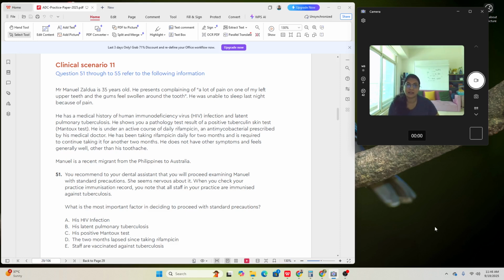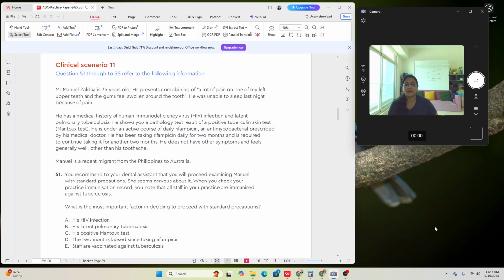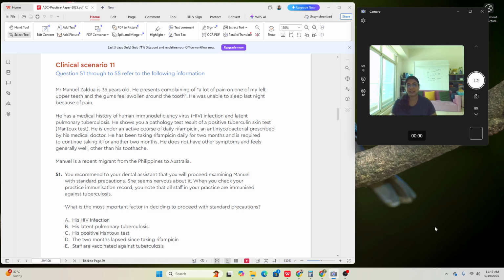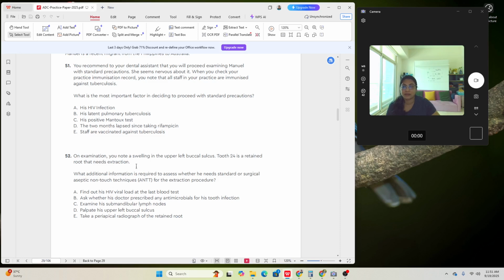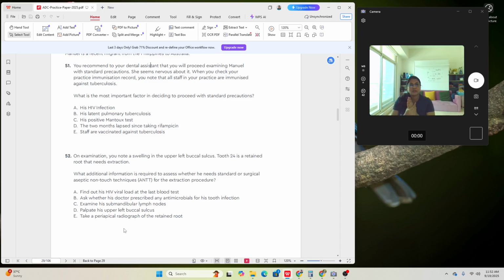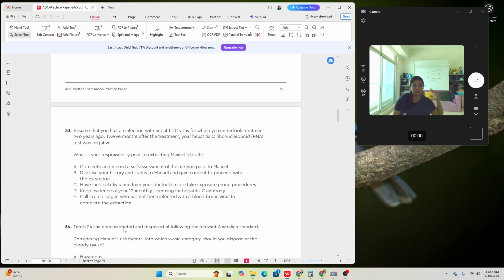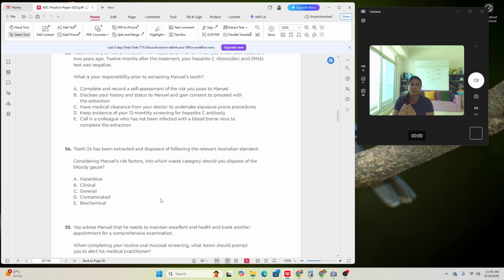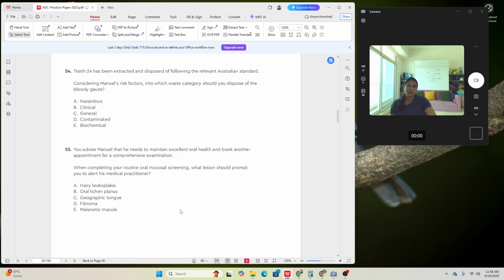Clinical Scenario 11 - ADC practice paper